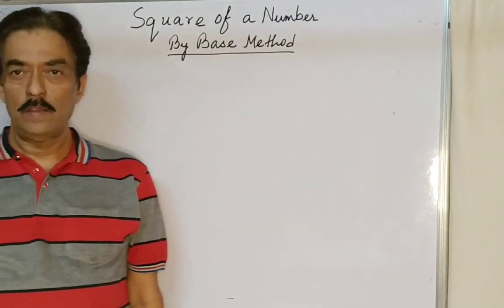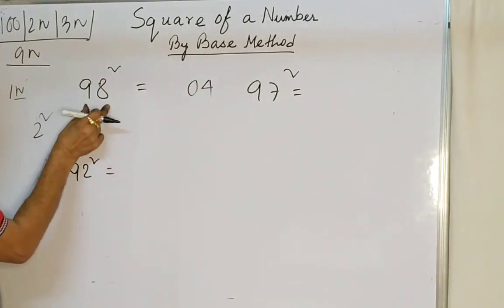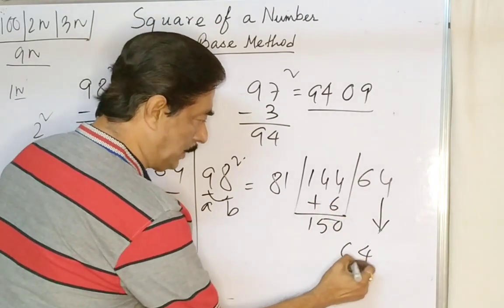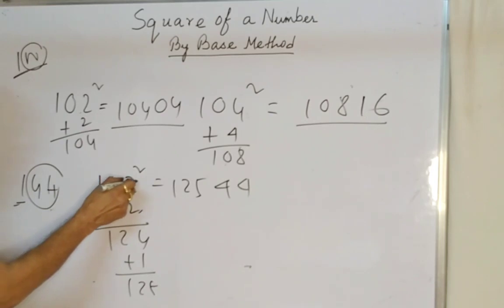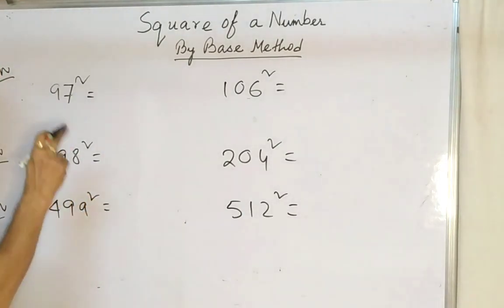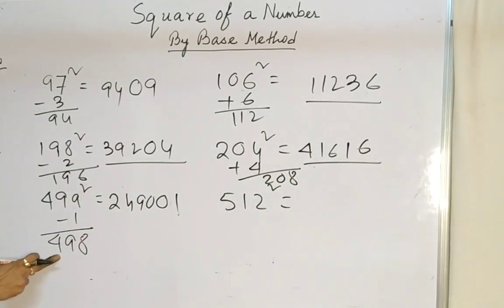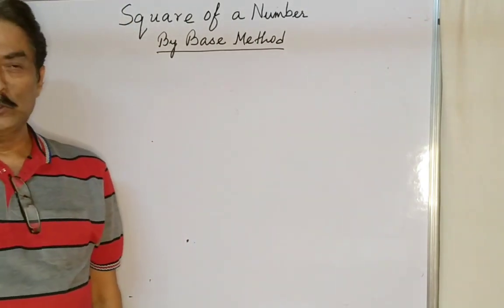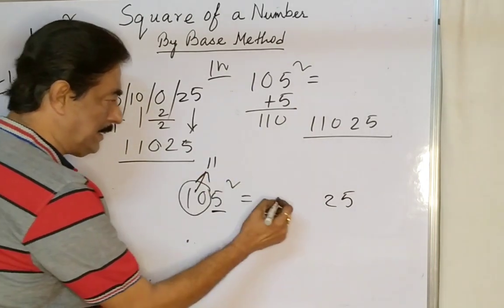LESSON 4 - FINDING SQUARE BY BASE METHOD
For any query concact us - 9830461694, 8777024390

We would be eager to get your valuable comments and feedbacks.

Tapash Mukherjee, a lecturer at renowned B.Tech colleges in Kolkata and the owner of this channel MATHS SONIC , is a very well known figure among students of the city as well as other parts of the country. On the request of his student he have ventured to reach you through this platform.

Videography - Oindrila Chatterjee
Edited by - Anindita Mukherjee